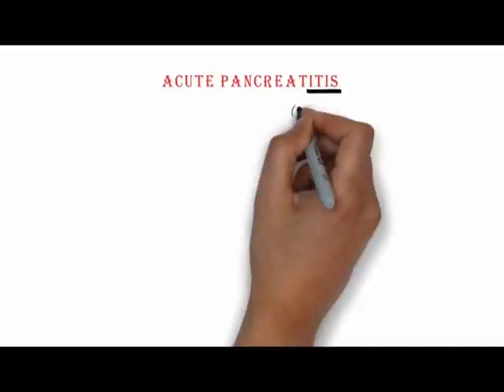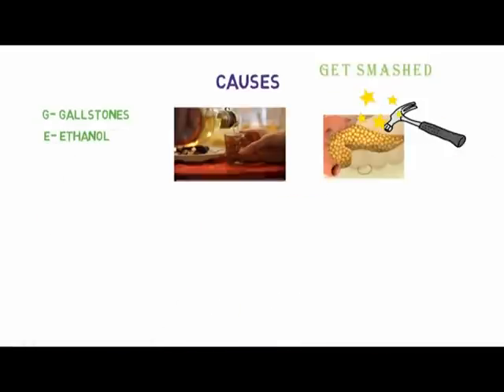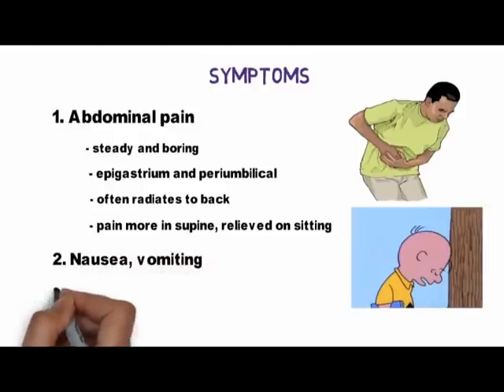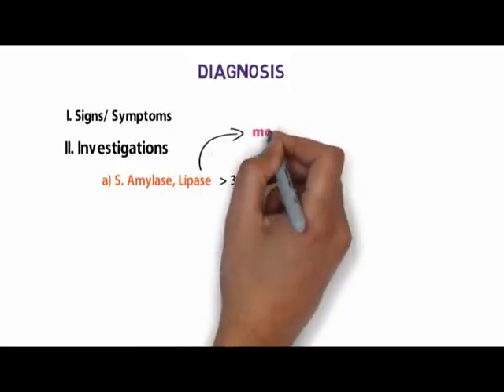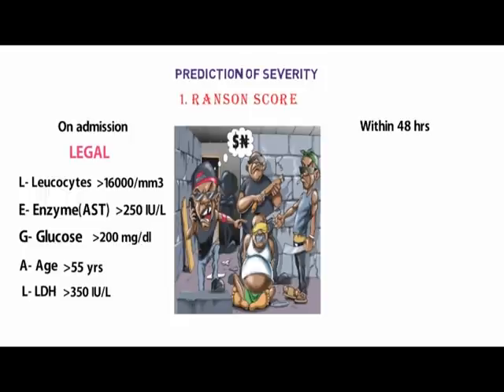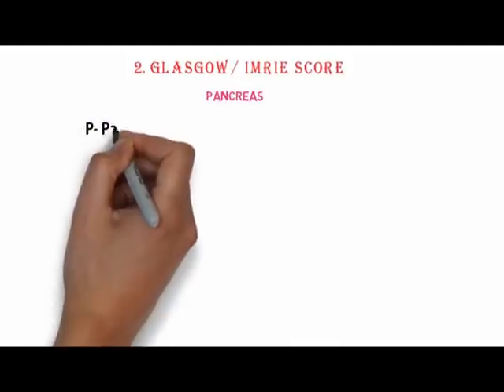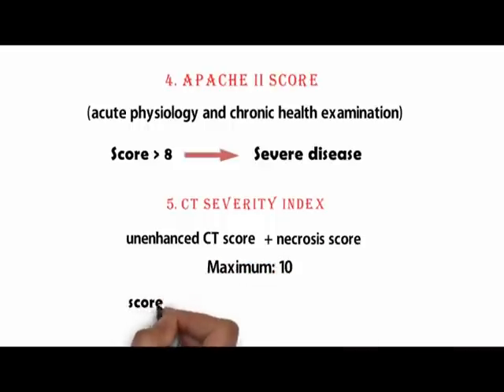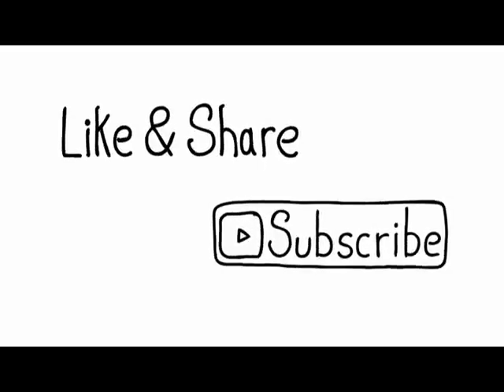ACUTE PANCREATITIS (with animations and mnemonics) in just 11 mins)!!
Hey friends. In this video, I have explained ACUTE PANCREATITIS with INTERESTING MNEMONICS AND ANIMATIONS.This video is categorized into causes, symptoms, diagnosis, treatment and complications.
The scoring systems and the causes are very difficult to remember. So, to make it simple, I have given very useful mnemonics in the video which will help you in your exam or in your clinical practice.
I hope this video will help you remember the facts about acute pancreatitis.

References: Harrisson Internal Medicine, UptoDate, Washington manual of critical care, medscape, wikipedia